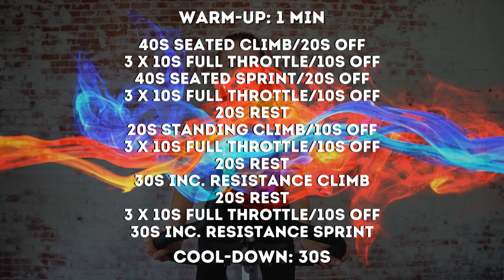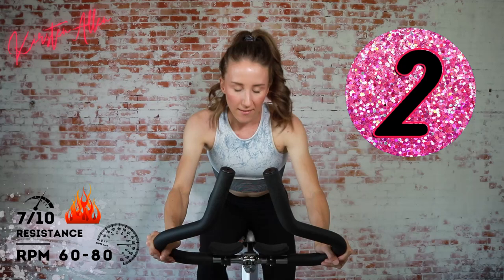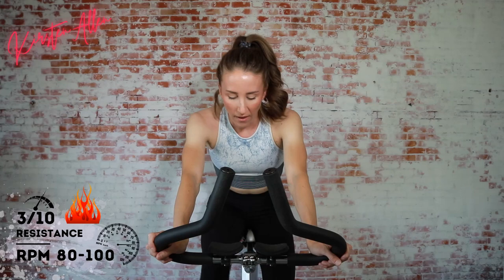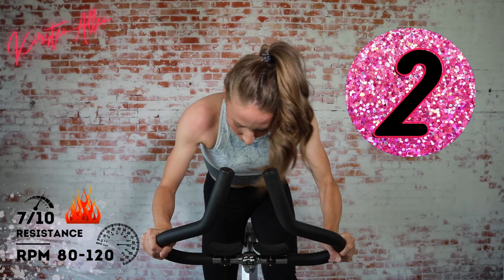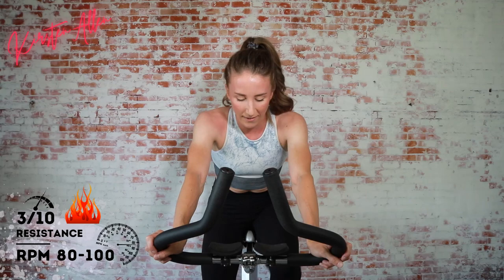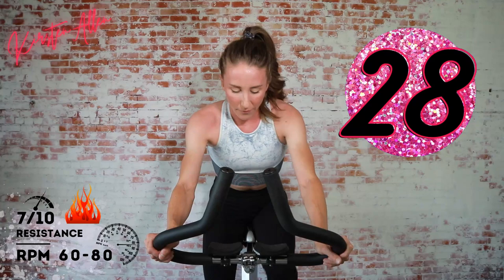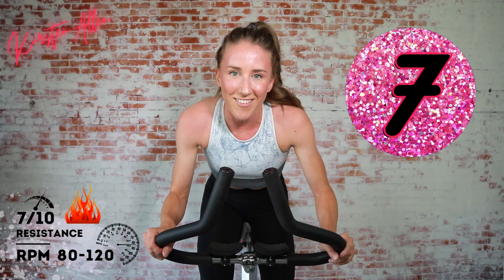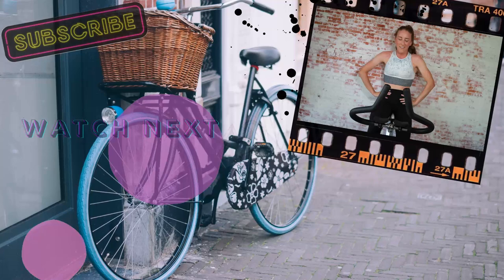FAST BURN // Quick 10 Minute Spin Class • HIIT Cycling Workout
This quick 10 minute FAST BURN ride is a leg burning indoor cycling workout - Let's train together and crush this HIIT spin class!
Here is the full workout:
Warmup: 1 minute
1 x Circuit:
      40s Seated Climb/20s Easy
      3 x 10s Full Throttle (Standing Sprint)/10s Off
      40s Seated Sprint/20s Easy
      3 x 10s Full Throttle (Standing Sprint)/10s Off
      20s Off
      20s Standing Climb/10s Off
      3 x 10s Full Throttle (Standing Sprint)/10s Off
      20s Off
      30s Increasing Resistance Climb
      20s Off
      3 x 10s Full Throttle (Standing Sprint)/10s Off
      30s Increasing Resistance Sprint
Cooldown: 30 secs

Happy Sweating!
Kirsten Allen